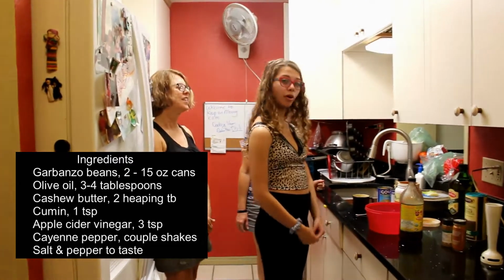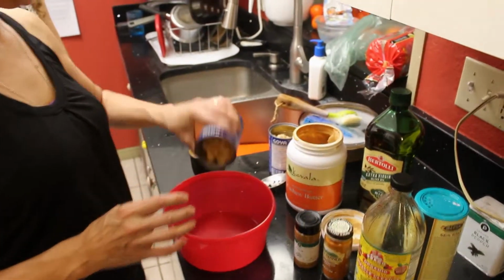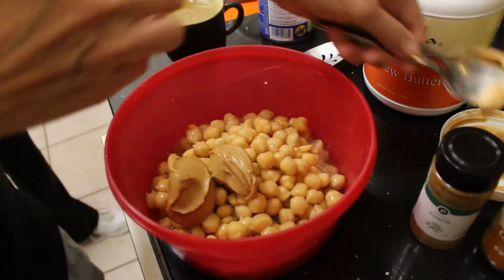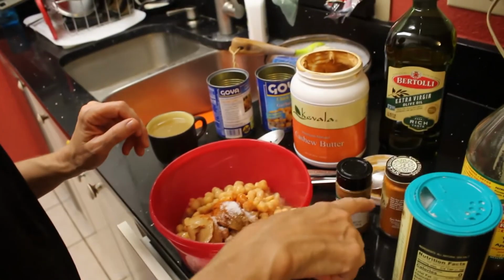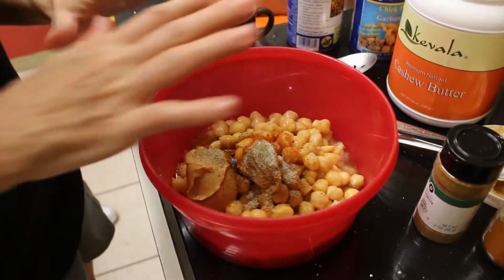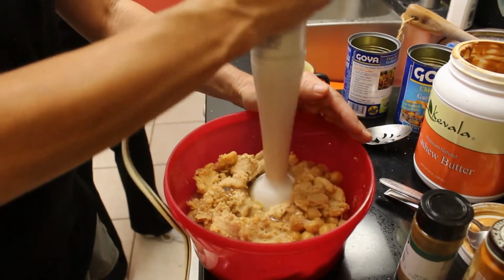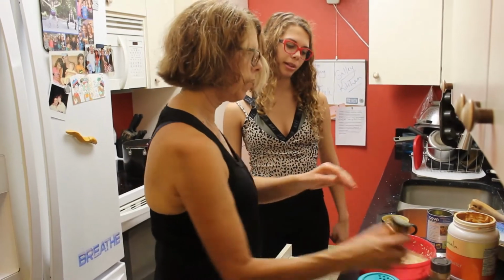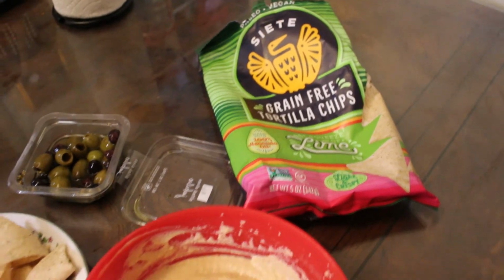Easy Homemade Hummus Recipe, Make in 5 minutes! Screenshot the Recipe, it's healthy and delicious!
Hi Cooks who don't want to spend all day in the kitchen,lol. In this 5 minute video, Keep on Moving, Laurie , Kim, and Julia will teach you to make delicious hummus for dips, sandwiches,etc. You can also screenshot the ingredients if in a hurry and simply blend it all up. For those allergic to sesame seed butter, (tahini), this is the recipe for you. We substitute cashew butter and it's delicious. Hummus is a healthy snack with crackers and raw veggies, great to make for a party. So knock yourself out, it's easy and healthy.